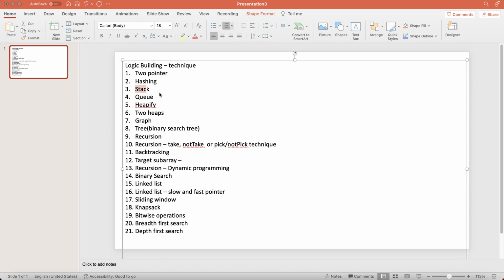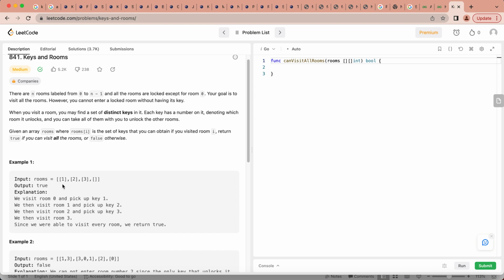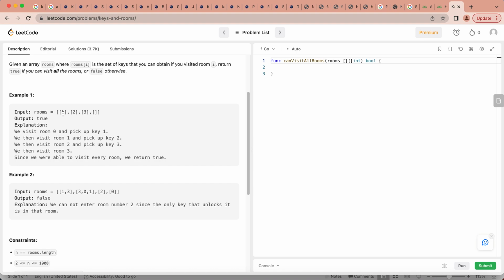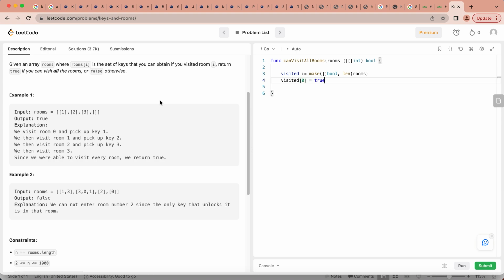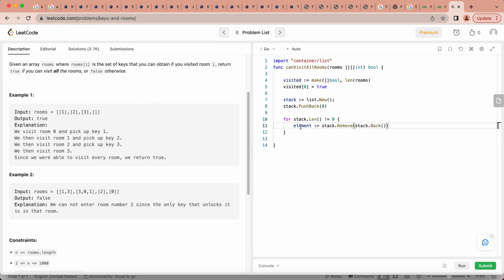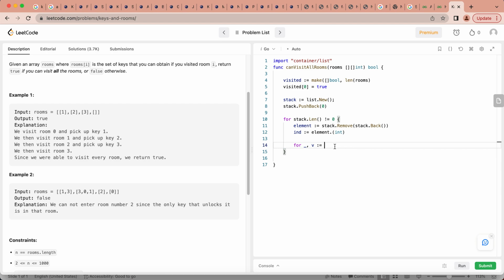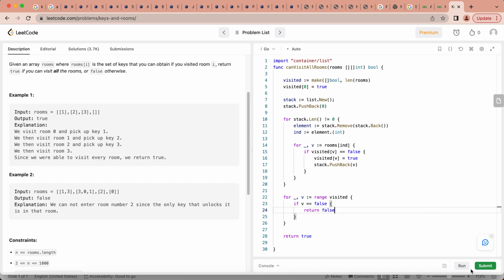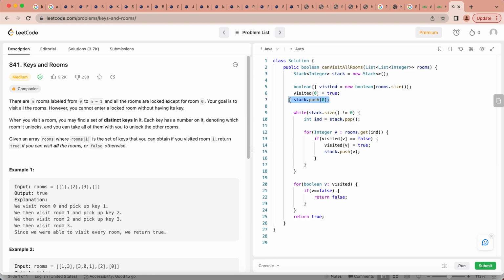leetcode Keys and Rooms using golang and java - problem 841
Solution of leetcode problem 841 Keys and Rooms using golang and java.
This is most frequently asked question in google and amazon.
Technique used in this solution is stack.